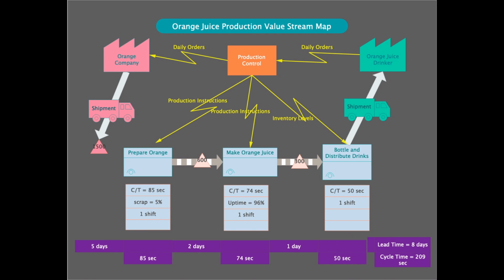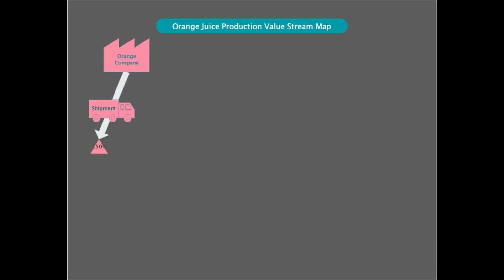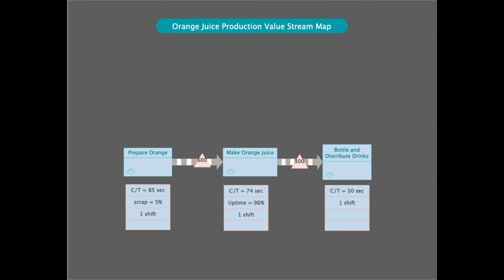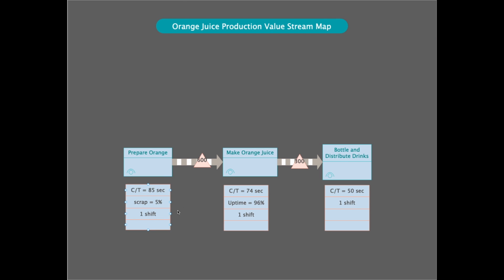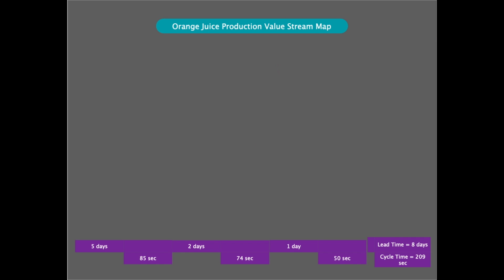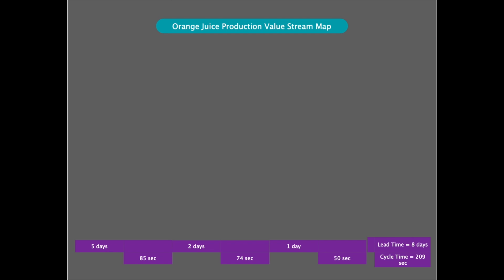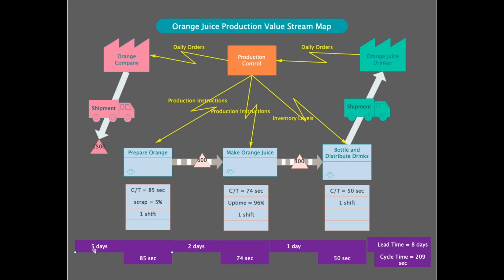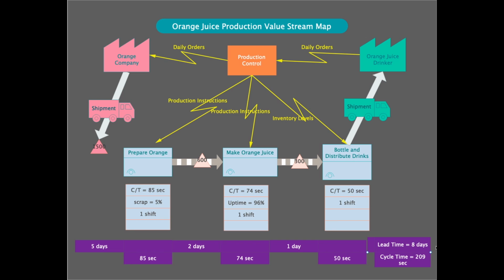Value Stream Map Basics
Breaking down the basic components of a value stream map.